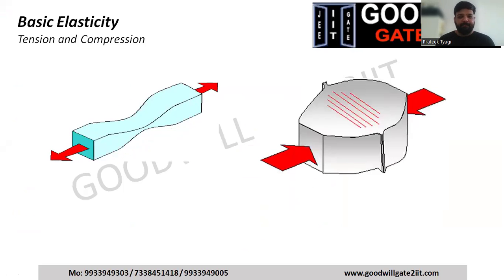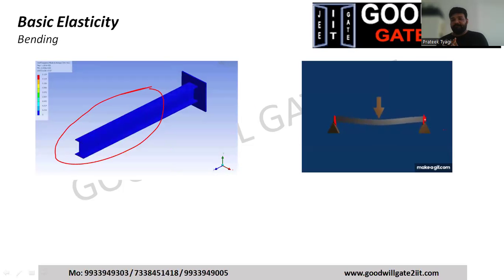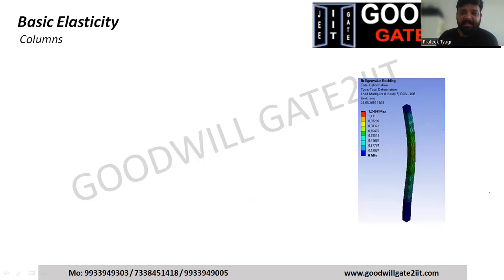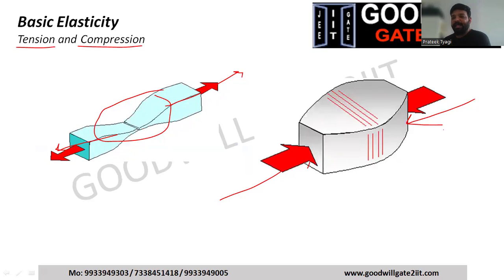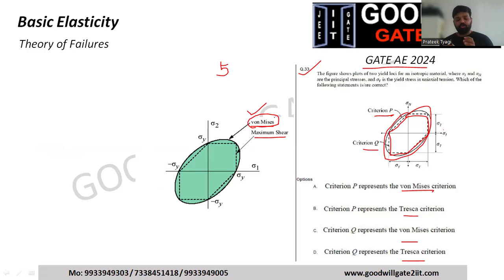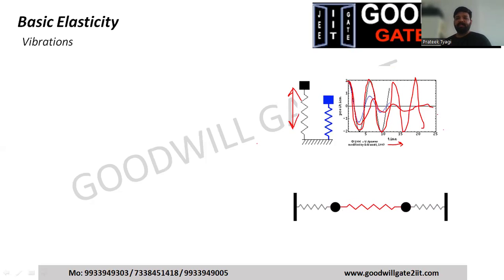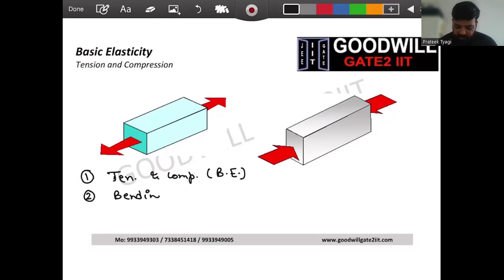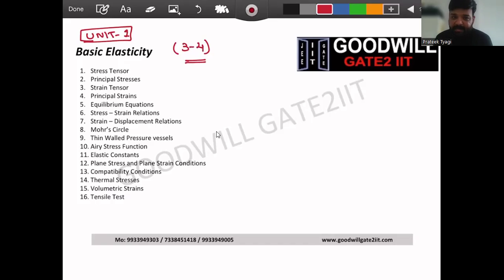GATE Aerospace Engineering 2025/2026 - Aircraft Structures Lecture 01 GATE AE Classes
GATE AEROSPACE Engineering Coaching - Aircraft structure- Lecture 01
Start your preparation with a proper plan and content.
This GATE AEROSPACE video lecture starts with structures syllabus with basics.
The lecture is a part of video series covering your complete year preparation.
Following videos in the series will cover details for each all subjects.

Courses Offered:
1. Online Live Interactive classes
2. Video Lecture Series
3. 250+ Online Tests Series
4. Study material(Hard copies)
5. Assignment sheets
6. Doubt Clearing Sessions
7. Formula Sheets